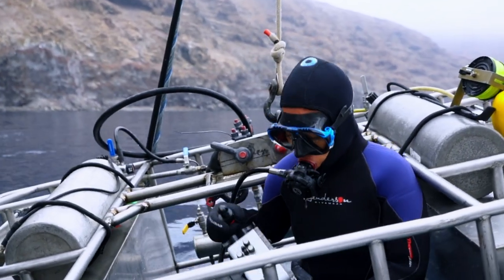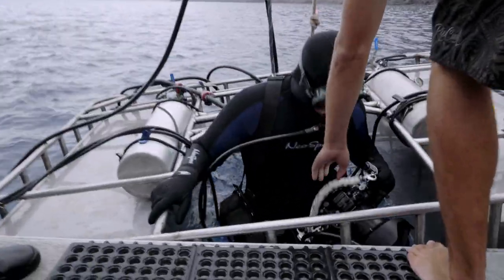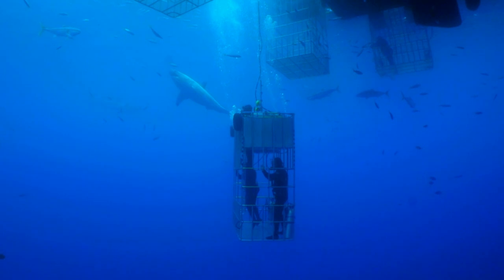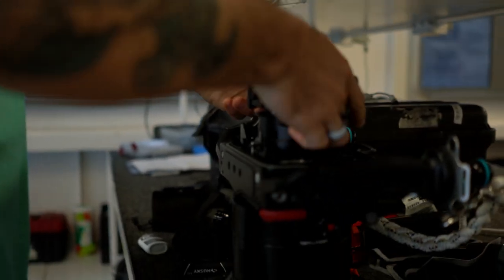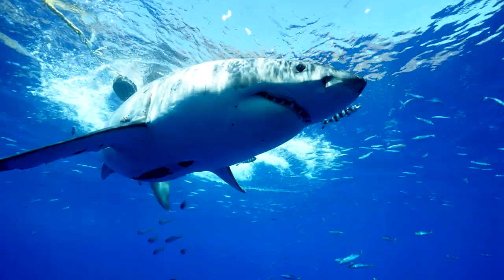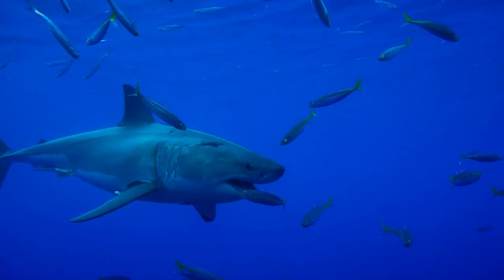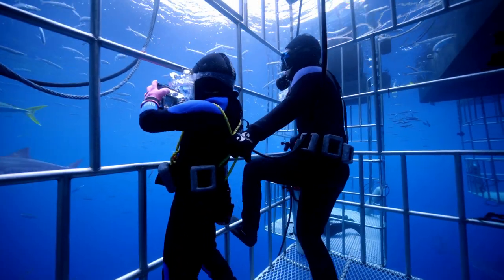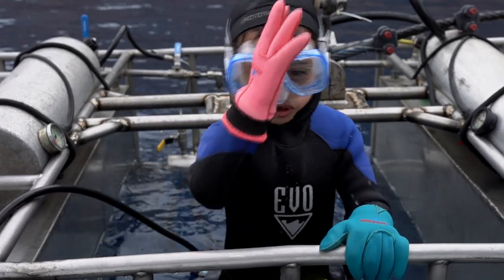Dont Get Bit!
Tips for shooting Great White Sharks with Sony Alpha mirrorless cameras.
With Sony Artisans Benjamin Lowy and Marvi Lacar, and Dive Master Luke Inman.
Shot in the waters of Isla Guadalupe, Mexico while aboard the Nautilus Belle Amie.